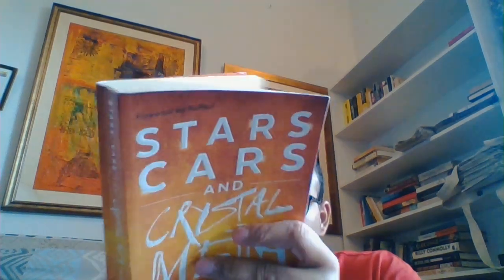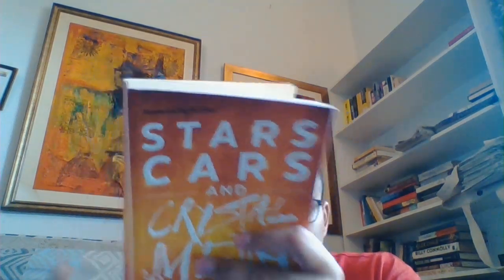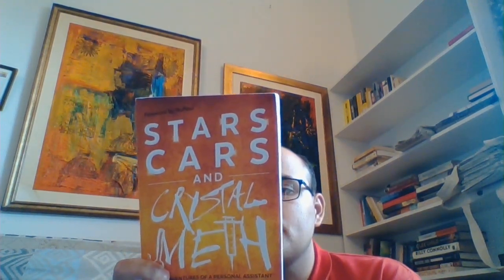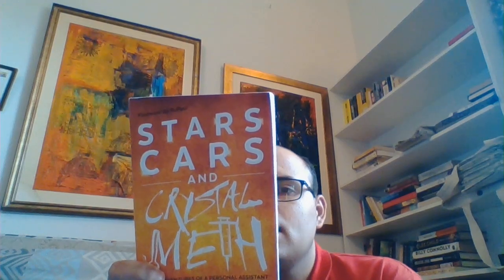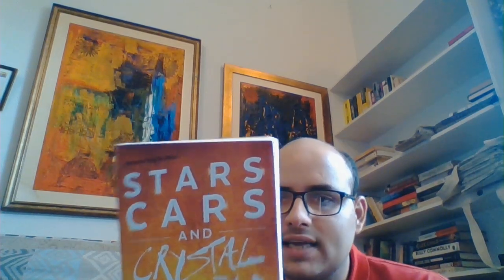Stars cars and crystal meth by Jack Sutherland , a book review!.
A memoir!.